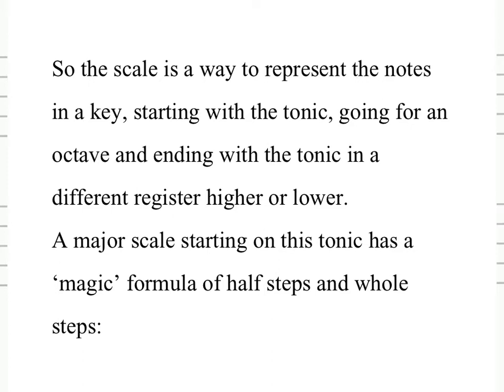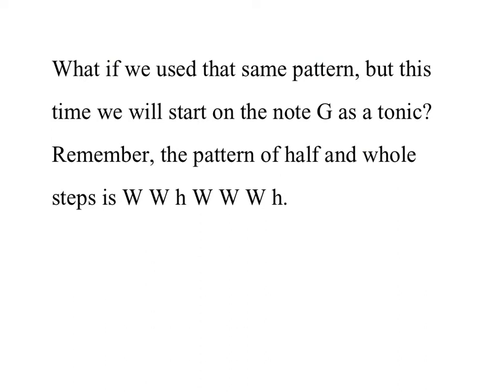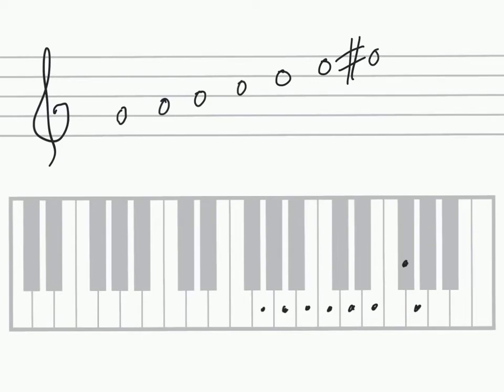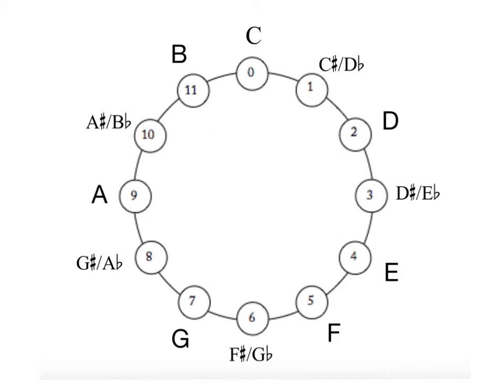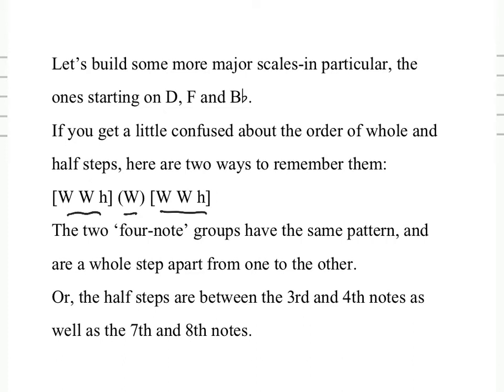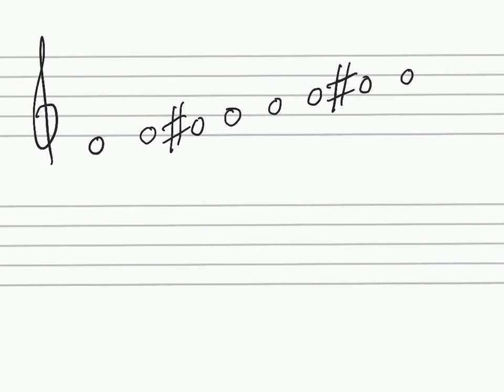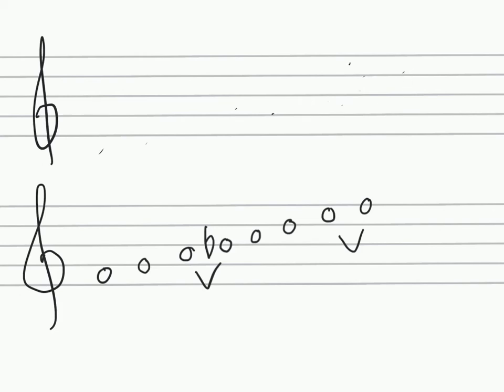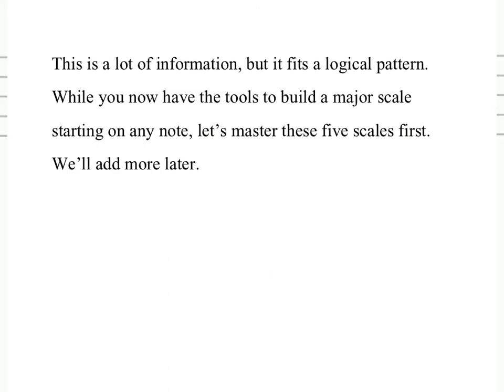CCU Theory Tutor—8. Introduction to Major Scales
This video introduces the concept of major scales. Some of the most basic major scales are covered. The combination of half steps and whole steps in a particular order are what make it a major scale.